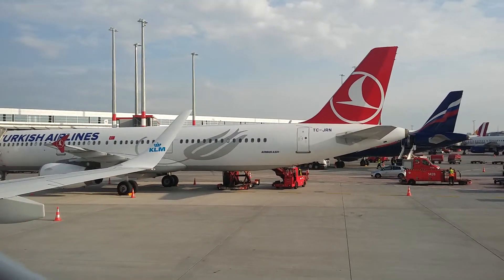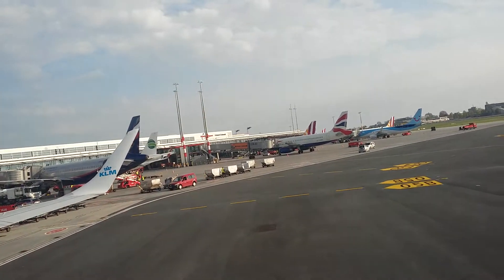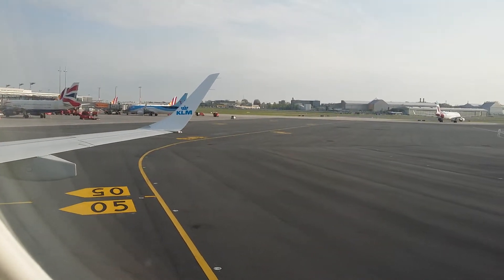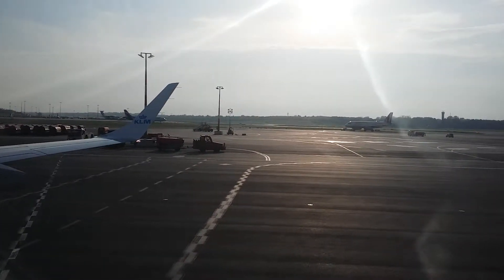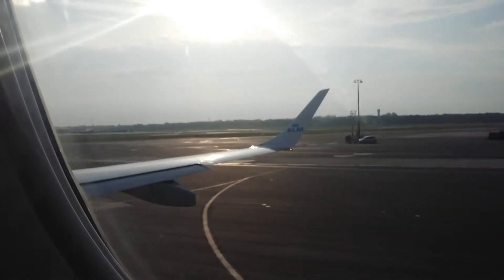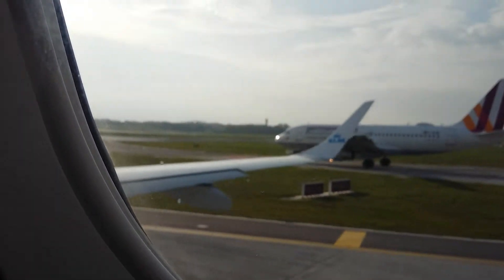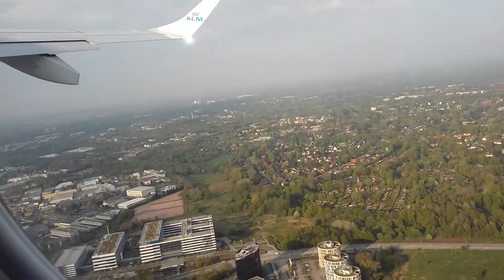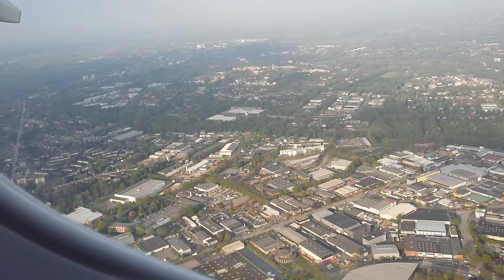partiendo de Hamburgo con KLM - 04/2018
salimos de Hamburgo para llegara a Amsterdam y se ahi a Bs.As.
04/2018